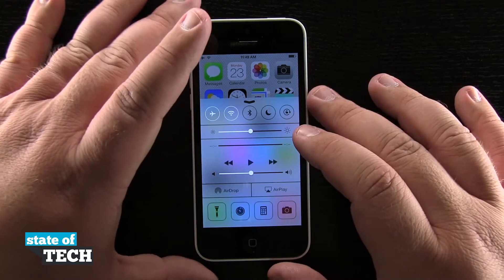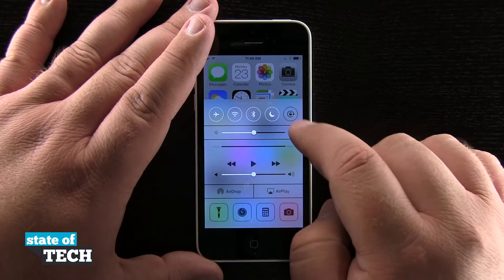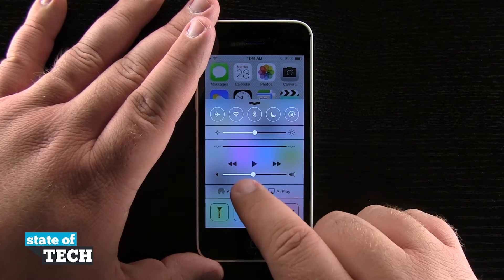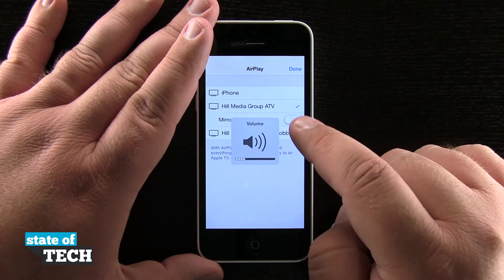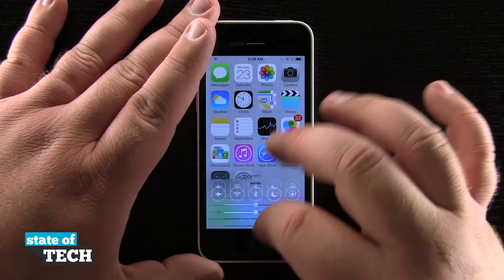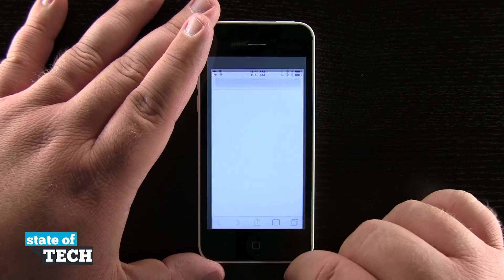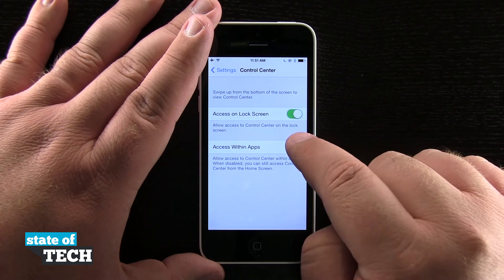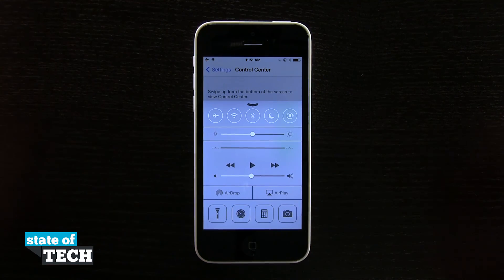iPhone 5C Quick Tips - How to Access Control Center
Control Center is a new feature to iOS 7 and the iPhone 5C. It is a system menu of quick toggles that will make life much easier when using your iPhone 5C. In this video we show you how to quickly access Control Center and how to use it on your iPhone 5C.